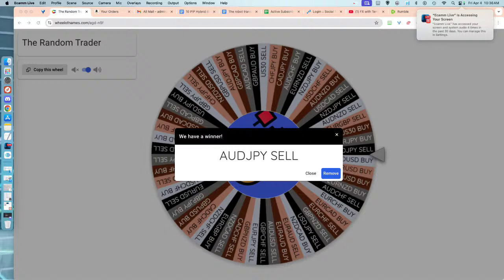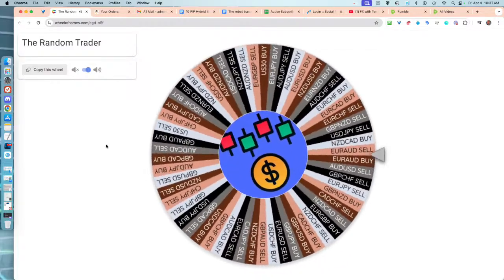Forex Friday Recap - Winning Results + AutoRecovery + Random Trade Profits!!!